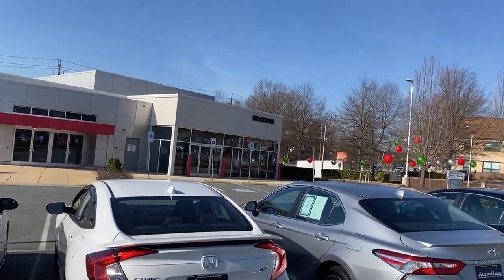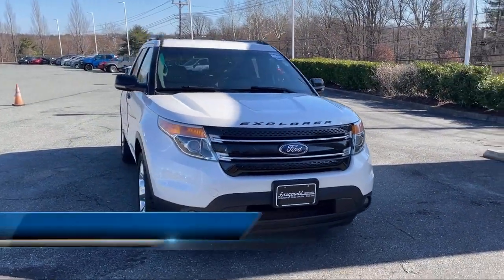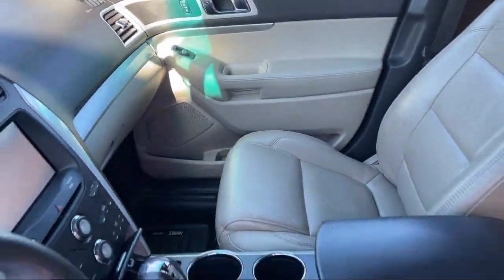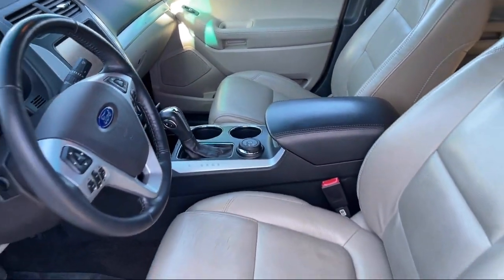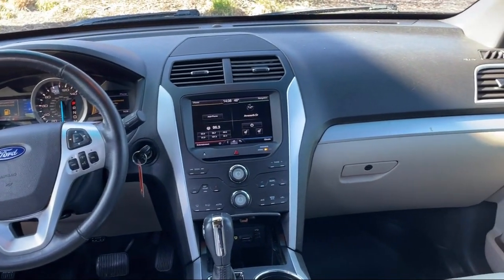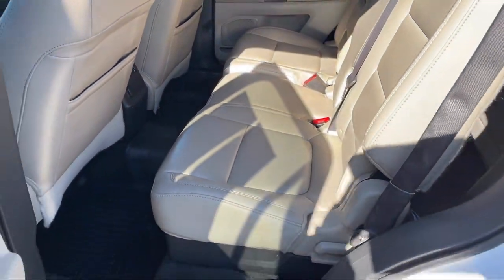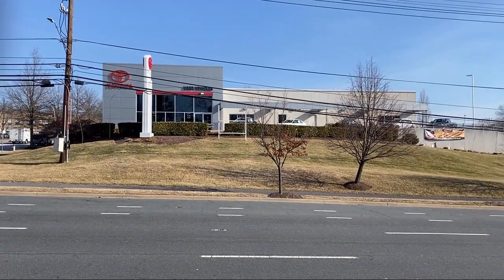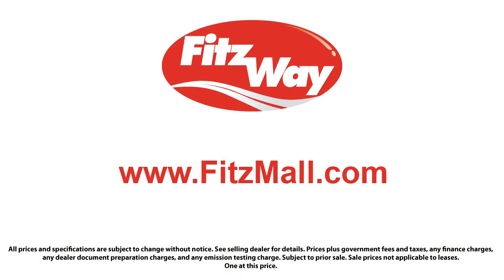2013 Ford Explorer 4WD 4dr XLT Germantown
2013 Ford Explorer 4WD 4dr XLT - Stock Number: 46082AA - VIN: 1FM5K8D83DGB18390.